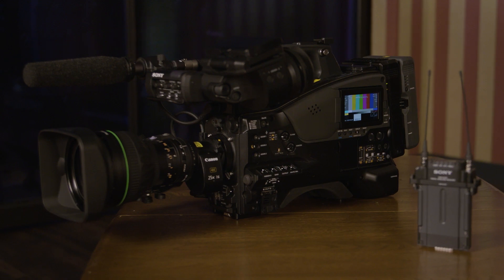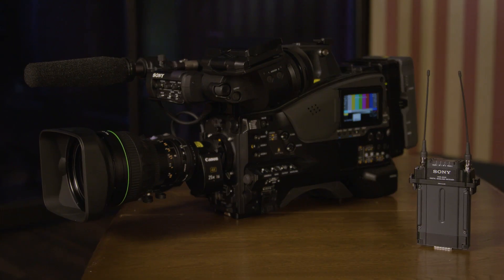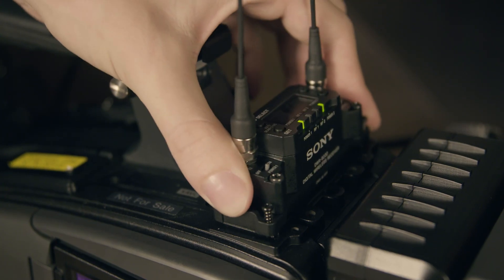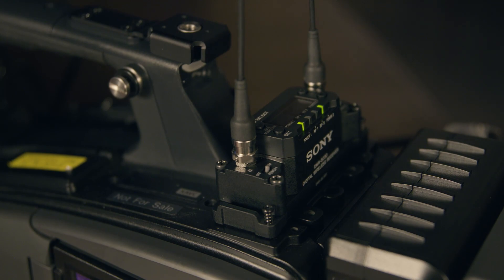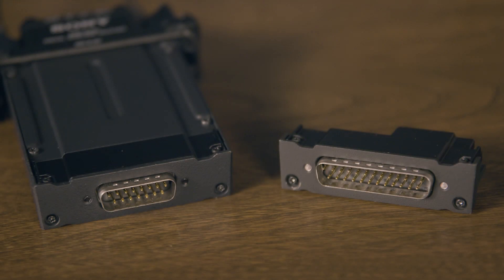Sony PXW-Z750 and Pro Audio DWX Series hand in hand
Product Specialists Christian Branteghem and Markus Warlich take a look at how the new PXW-Z750 camcorder and new slot-in receiver DWR-S03D in the DWX Series works together to bring enhancement of your audio during your shoot.